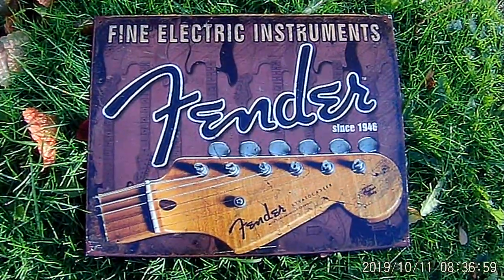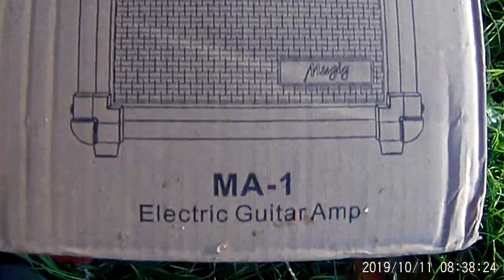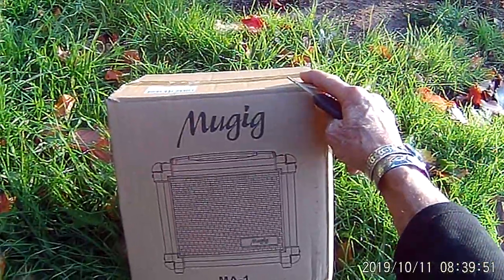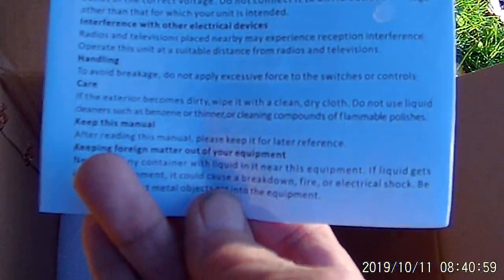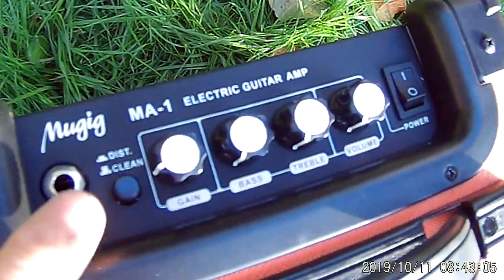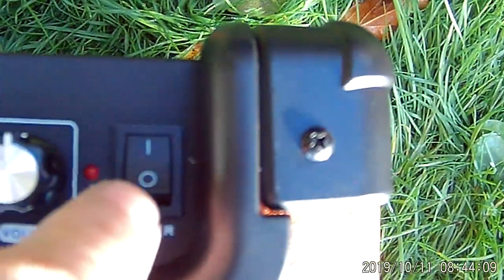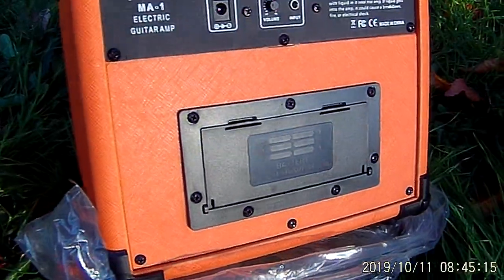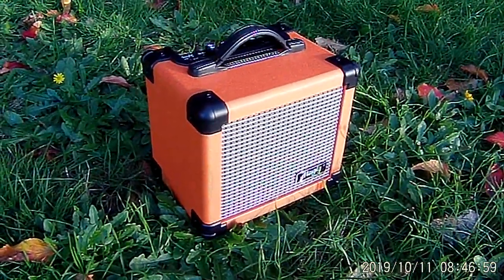Unboxing: Chinese Mugig Battery Powered Guitar Amp 10w, $55!